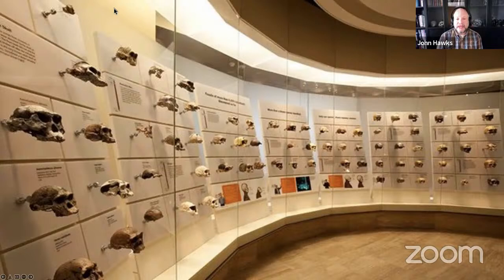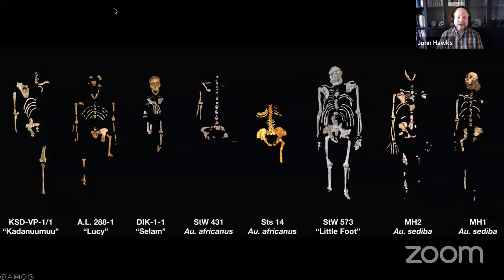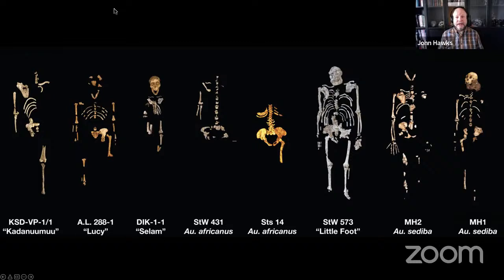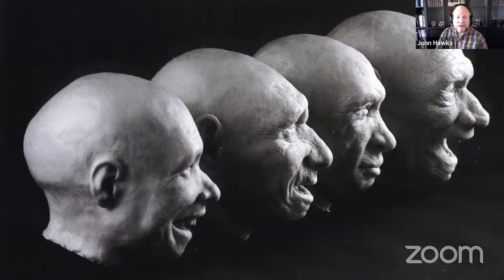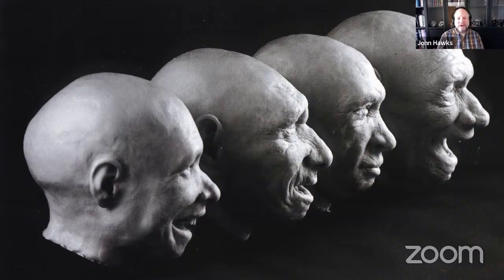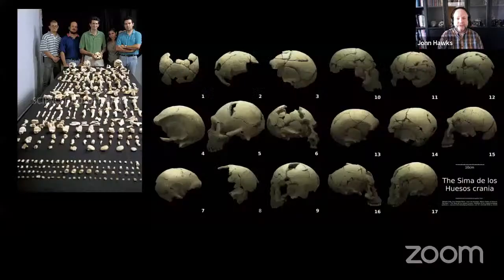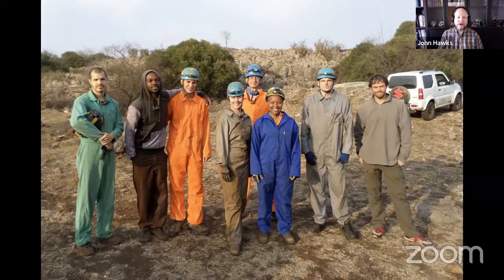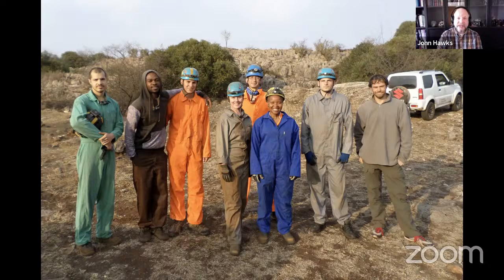Learn with an Expert: Dr. John Hawks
Join us for a virtual exploration of human evolution and anthropology with Dr. John Hawks, the Vilas-Borghesi Distinguished Achievement Professor of Anthropology at UW-Madison!  Learn about his research studying early human relatives in this recorded livestream. Best suited for grades 6-12.

Don't want to miss the next livestreamed Learn with an Expert program? Sign up for our Educator Newsletter at the bottom of this